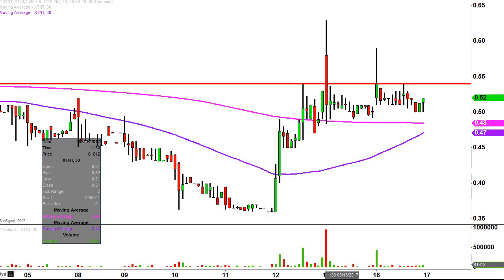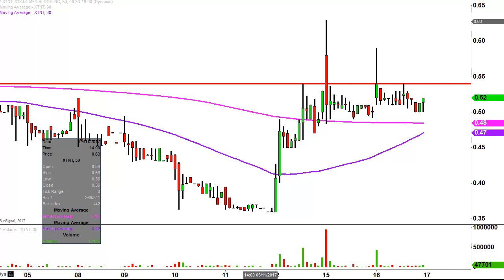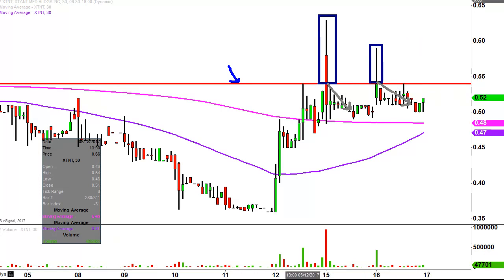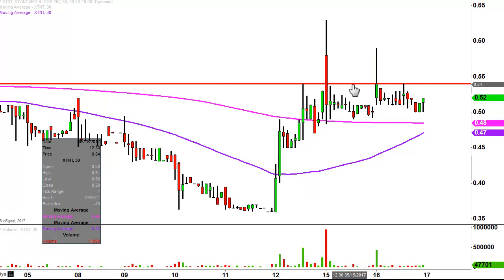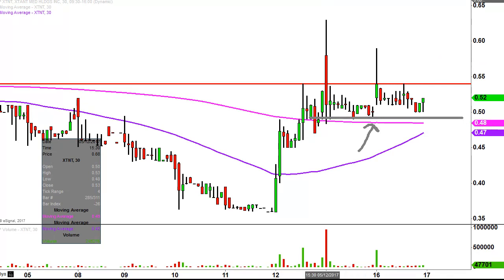XTENT, Inc - XTNT Stock Chart Technical Analysis for 05-16-17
Learn how to read stock charts and identify technical patterns as ClayTrader does a quick stock chart review on XTENT, Inc (XTNT).